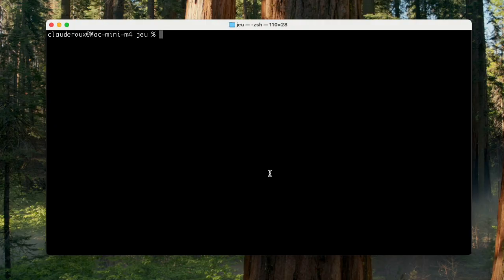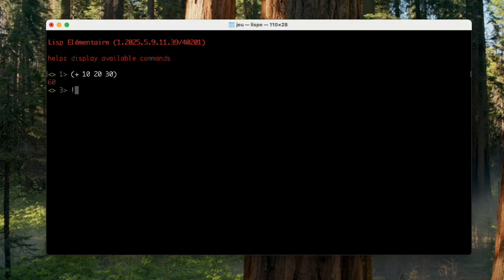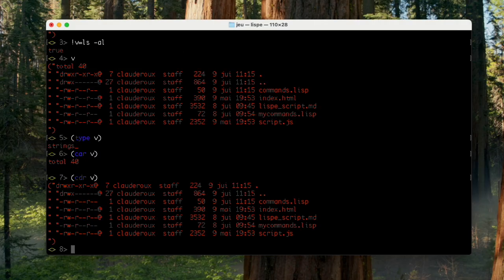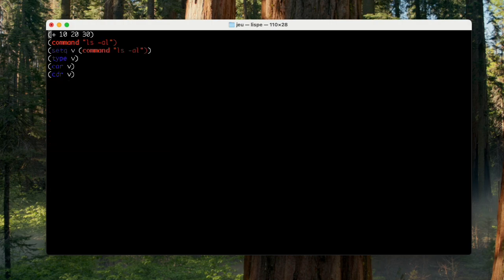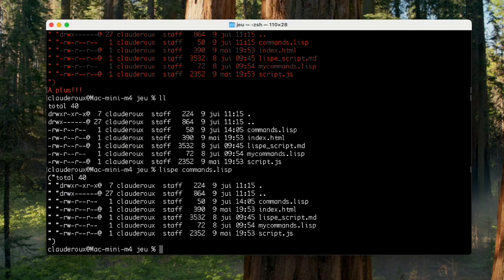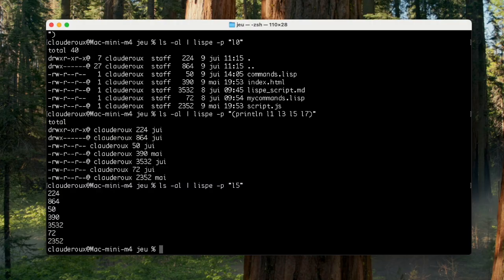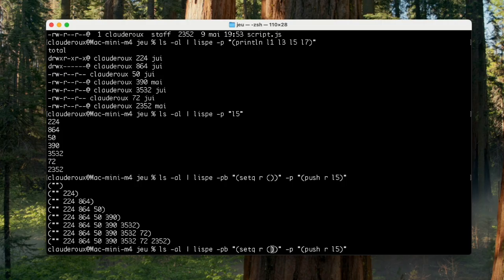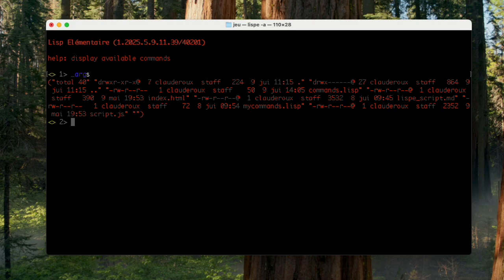LispE in a Shell HD 720p